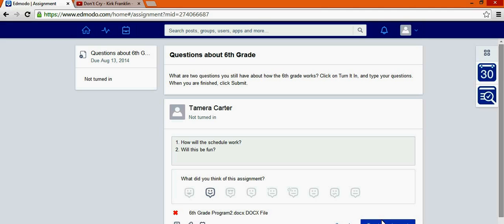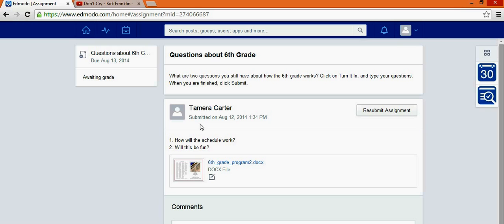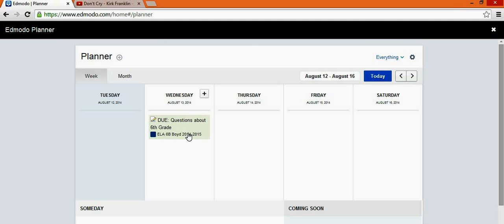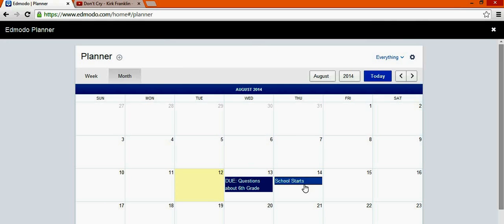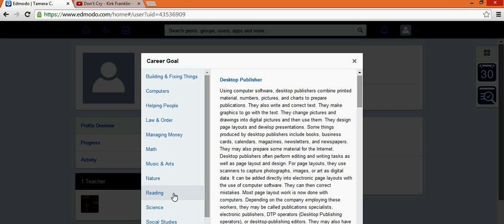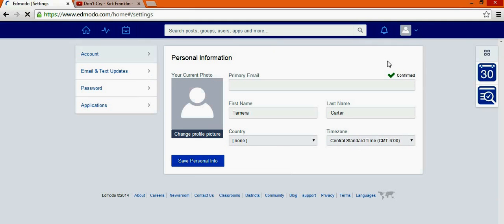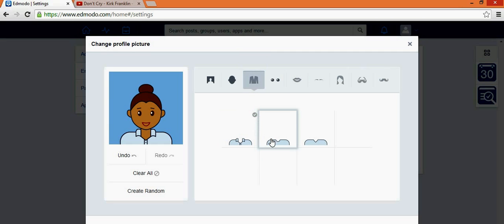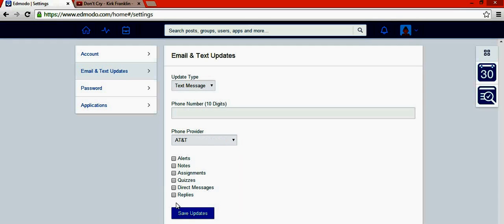Getting Around Edmodo Part 2